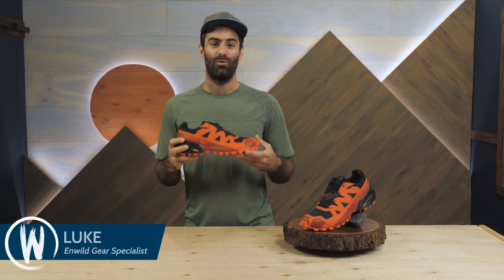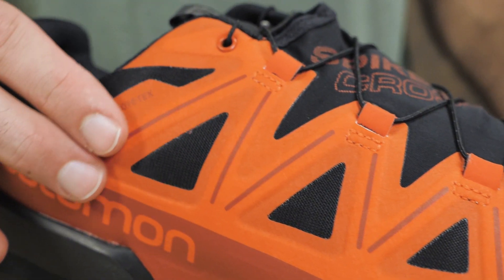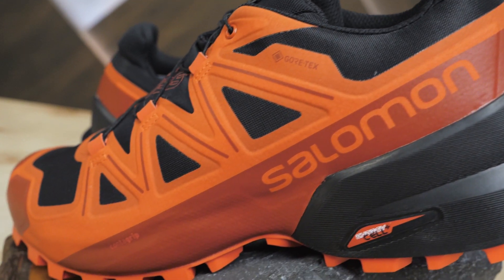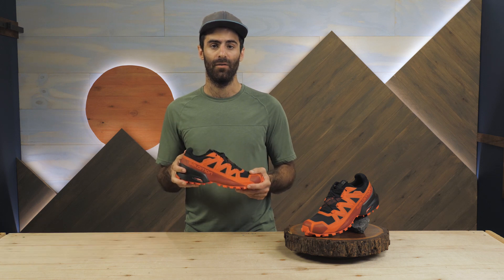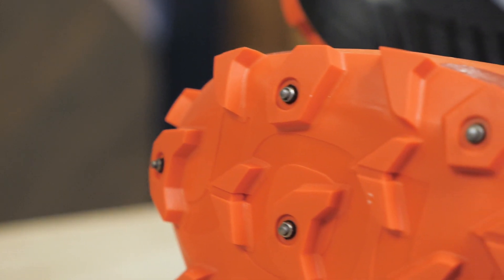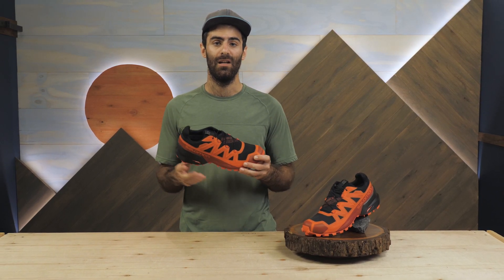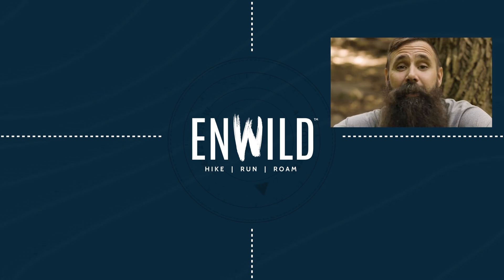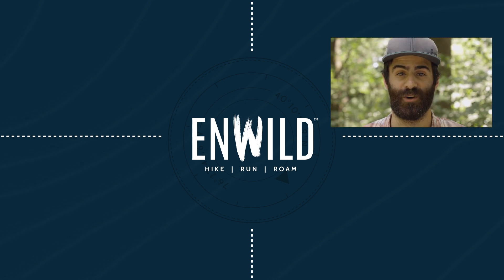Salomon Spikecross 5 GTX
Item: SMNSC408M